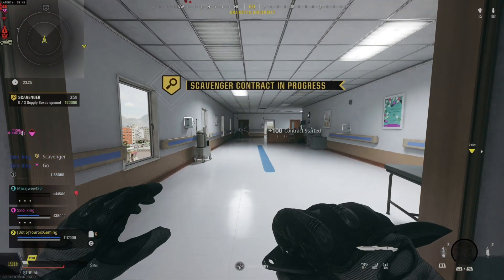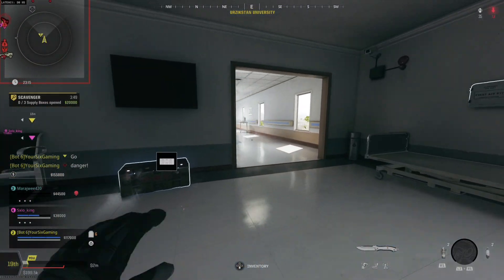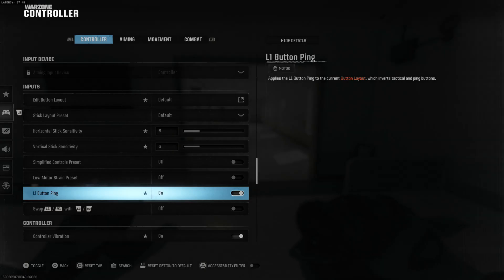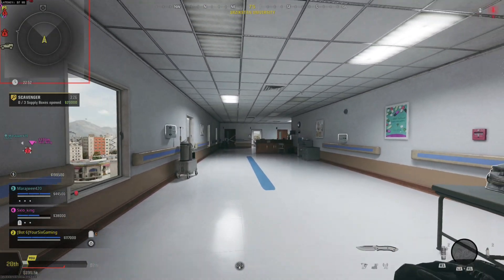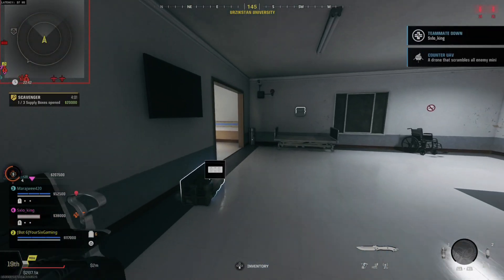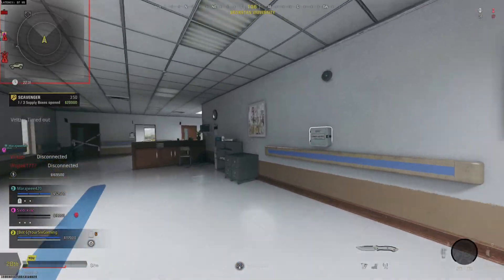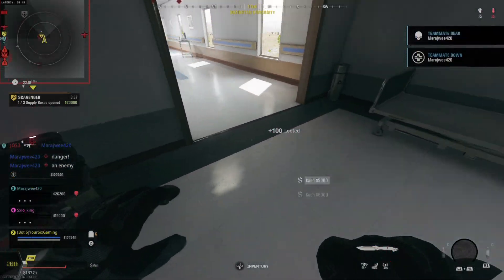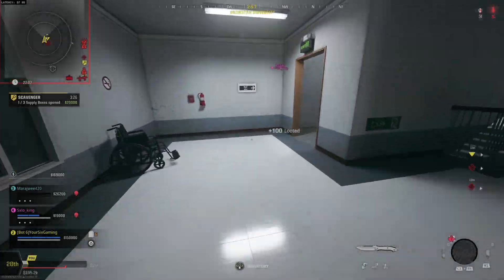How to Ping with L1 on controller in COD Warzone (Black Ops 6)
Steps to Ping with L1
Access the Settings Menu:

From the main menu, go to Settings.
Go to Controller Settings:

Navigate to the Controller tab.
Select Button Layout Preset:

Choose Custom Layout to remap your controls.
Remap the Ping Action to L1:

Highlight the Ping/Communication Wheel action.
Assign it to the L1 button by selecting it and pressing L1.
Confirm Changes:

Save your custom layout and back out of the menu.